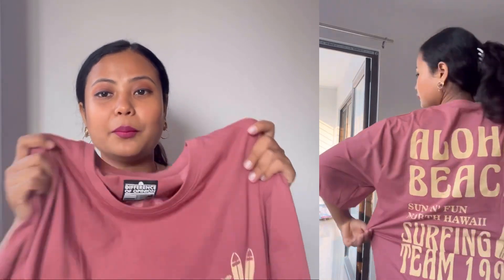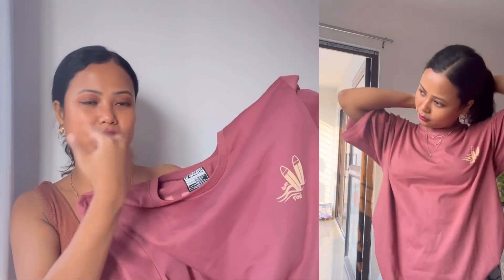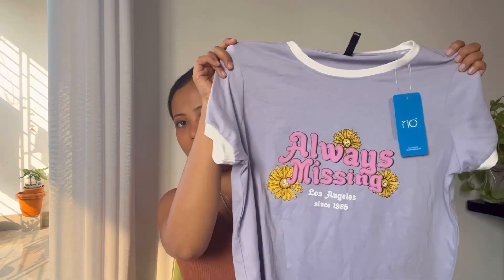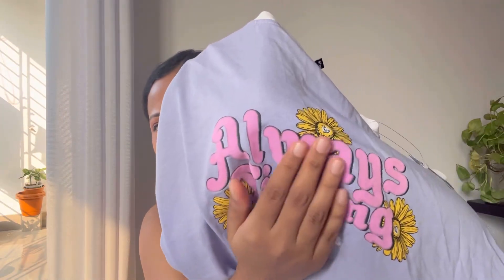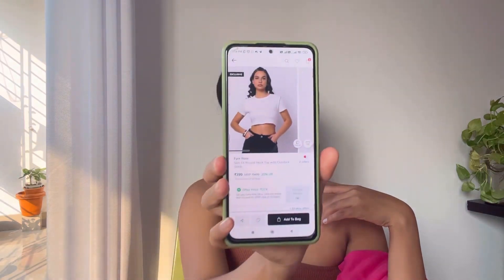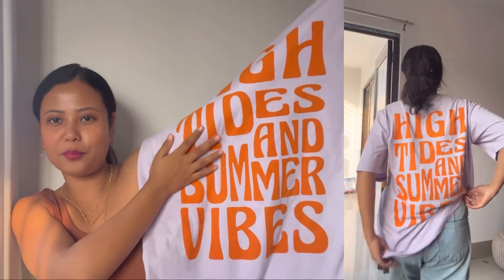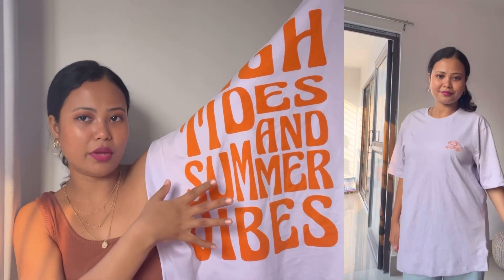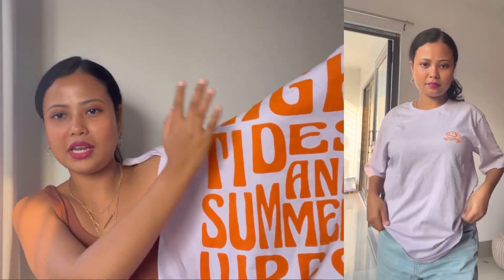College outfits,Easy & affordable, Summer appropriate & 100% Cotton tees,under 400/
Hi there
Welcome to yet another mini haul where in I have talked about some tees which is affordable,comfortable & budget friendly as well.

Links of the product—
( some of are out of stock rn but you can get similar one )